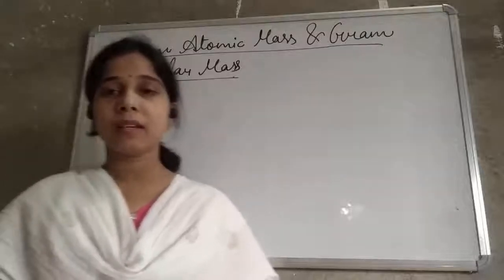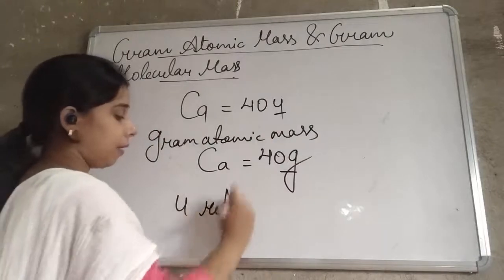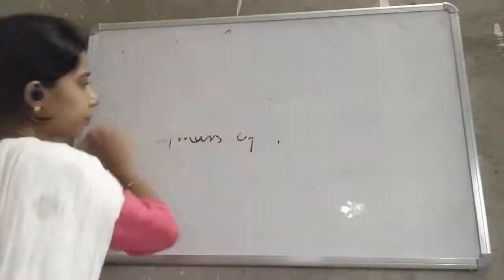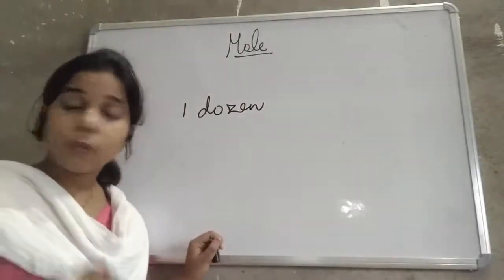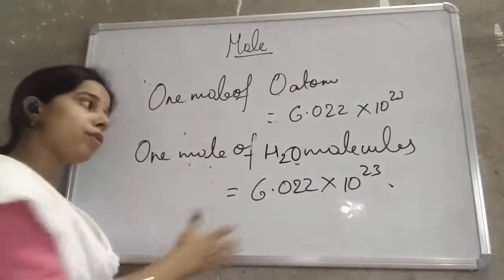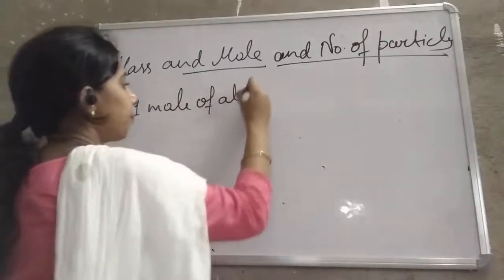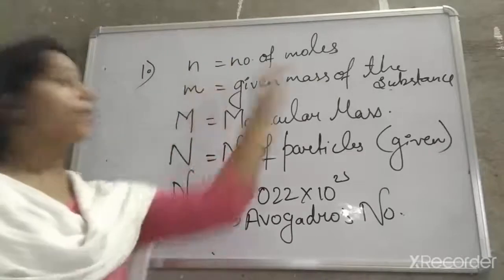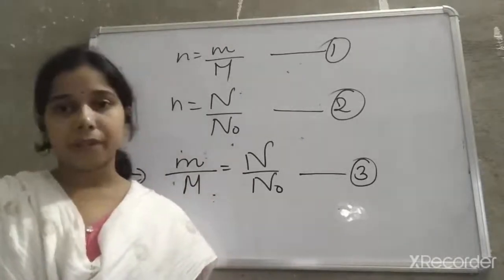Class IX Science 22 07 2020 by Ms Mridulata Upadhyay